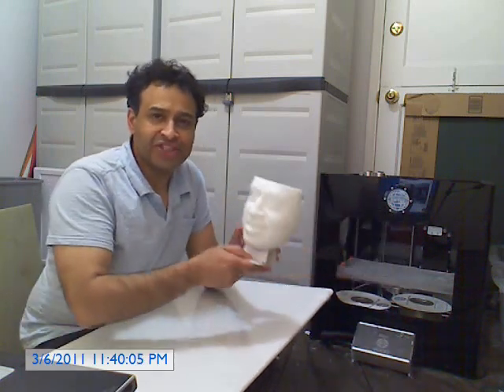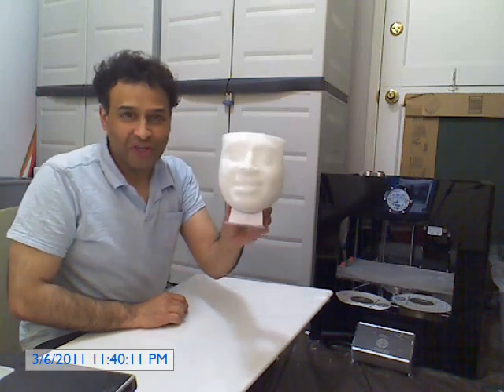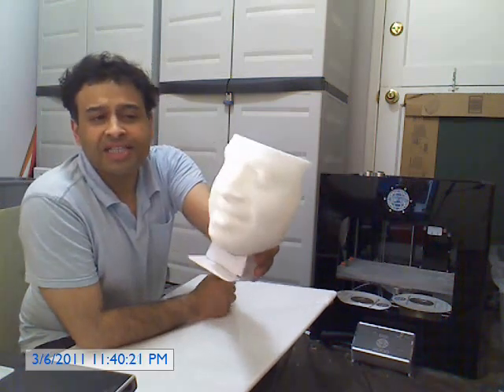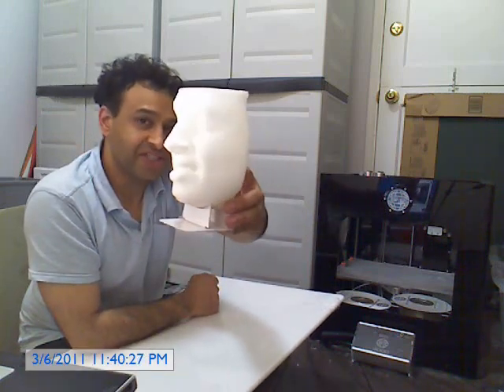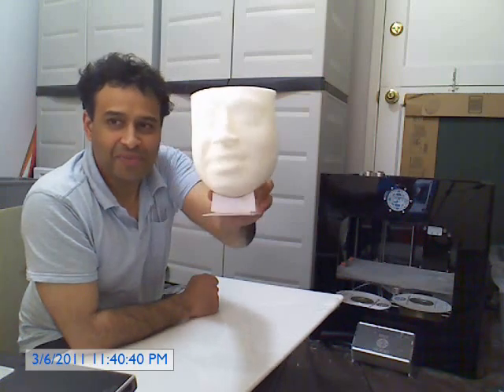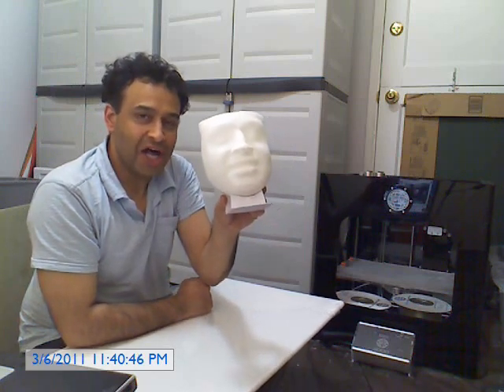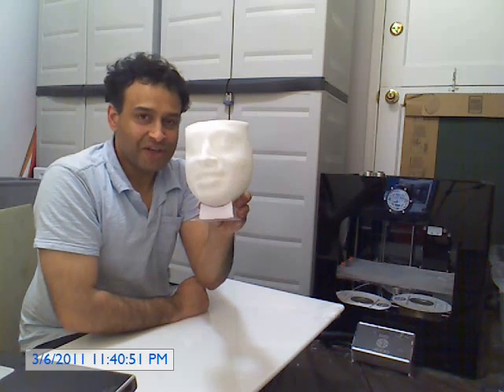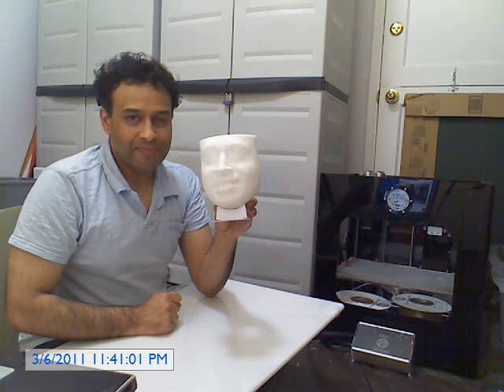3D_printer_complete_001_0001.wmv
This is a 3D printout of a laser scan of my face! A FastScan laserscanner was used to scan my face and a BFB3000, or Pather by PurplePlatypus.com com was used to print out the model. It took 30 hours to print the piece. The cost of the piece is under $7.00. The printout is 6 inches from chin to forehead, 5 inches cheek to cheek, 3.5 inches nose tip to back of face. The piece is mostly hollow with a square pattern as an inner support. The time lapse video compresses the 30 hours of printing into one minute.